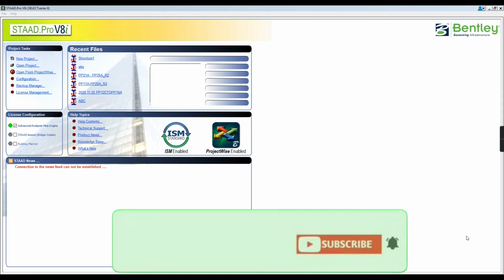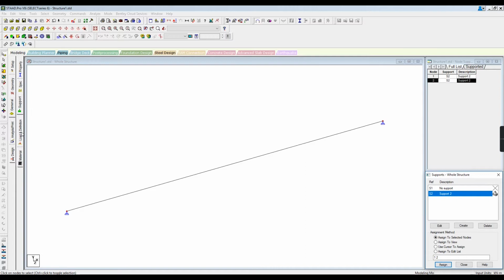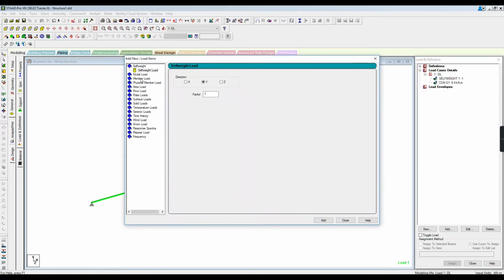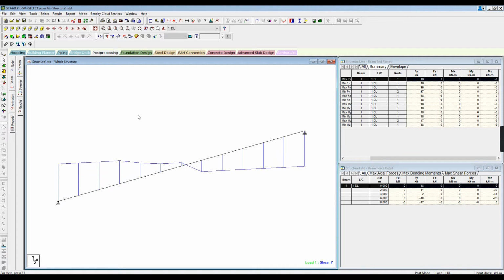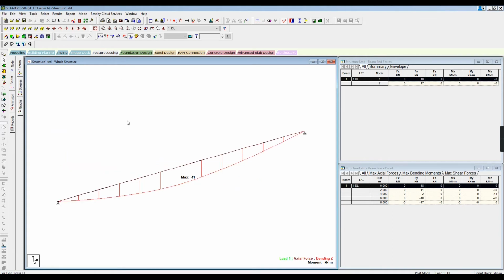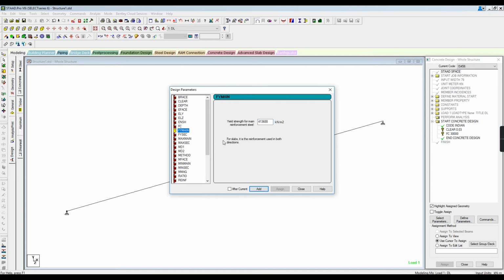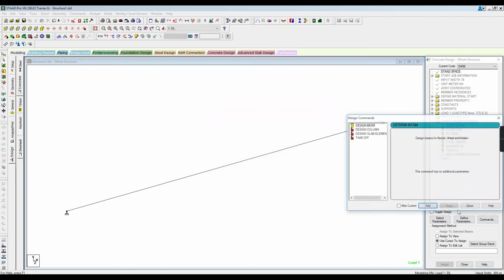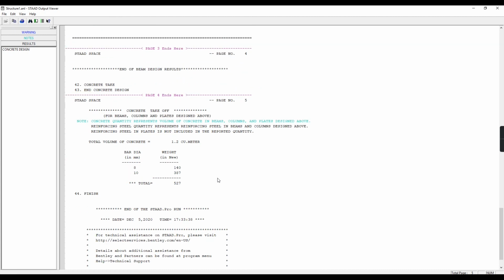staad pro v8i tutorial | structural engineering - Analysis & Design of RCC beam | Part 3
In this video, I have explained the analysis and design of RCC Beam.

In this channel you can learn about civil engineering softwares and other quick courses of Civil Engineering.